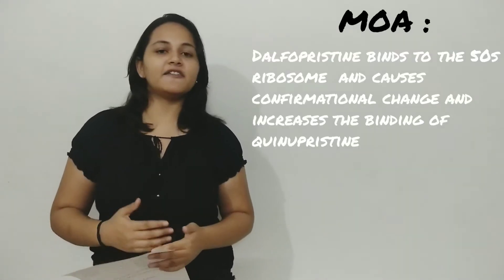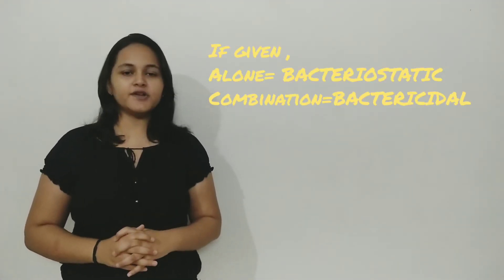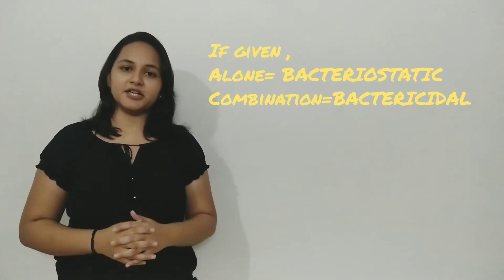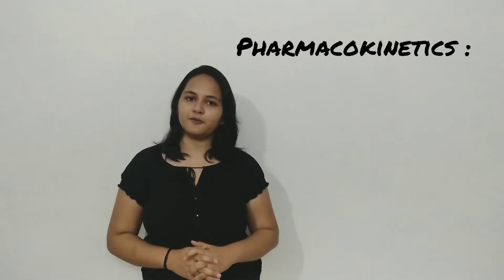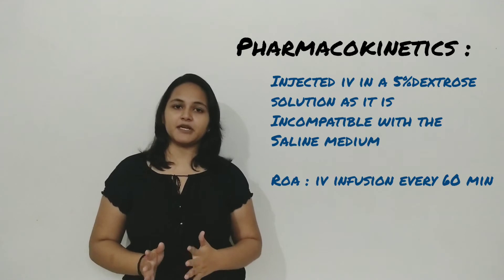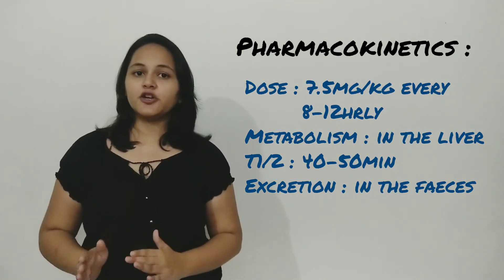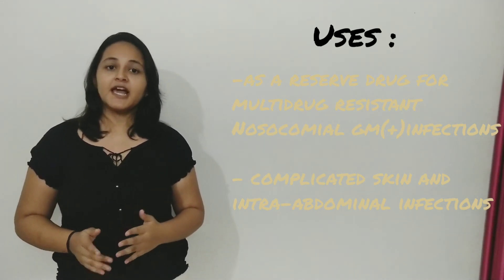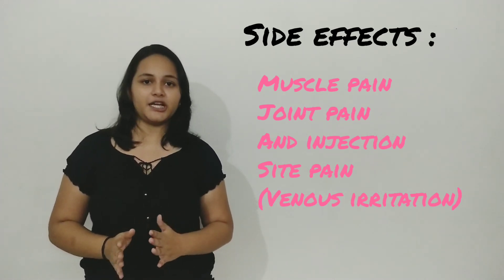STREPTOGRAMINS (QUINUPRISTINE AND DALFOPRISTINE) QUICK REVIEW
STREPTOGRAMINS IMPORTANT TOPIC WITH RESPECT TO MCQ'S.

"STAY HEALTHY STAY FOCUSSED"

MORE TOPICS TO BE COVERED SOON.
SO, STAY TUNNED...